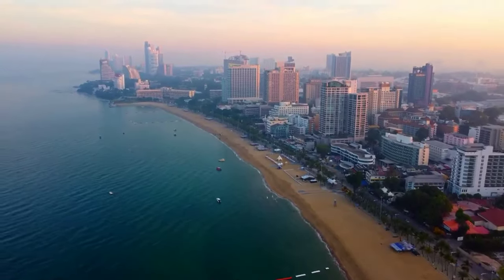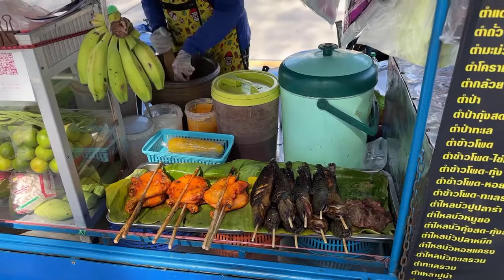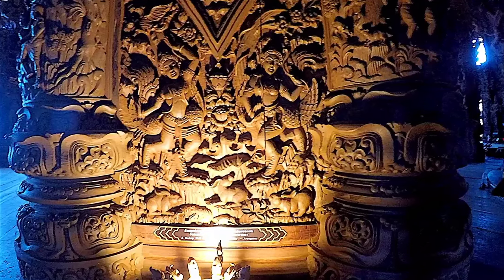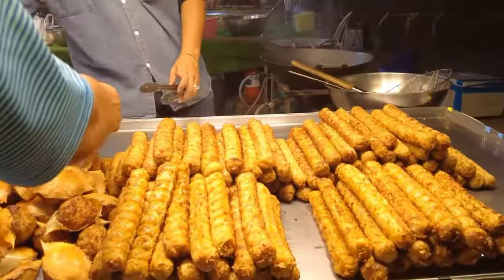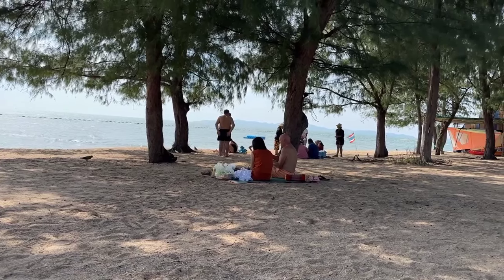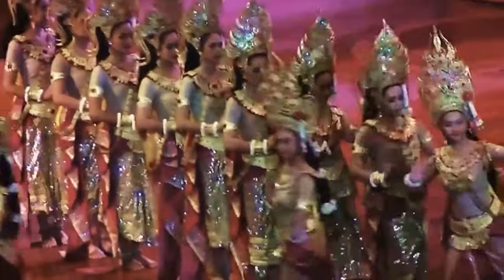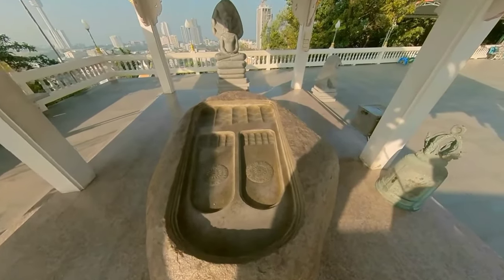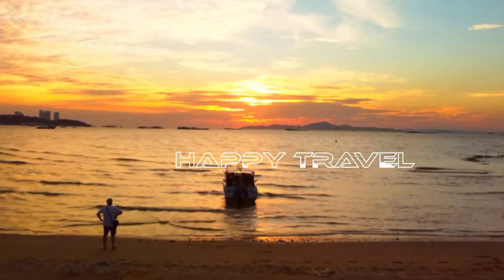Budget 🥵🇹🇭 Travel in Pattaya: Cheap Accommodations, Food, and Free Activities